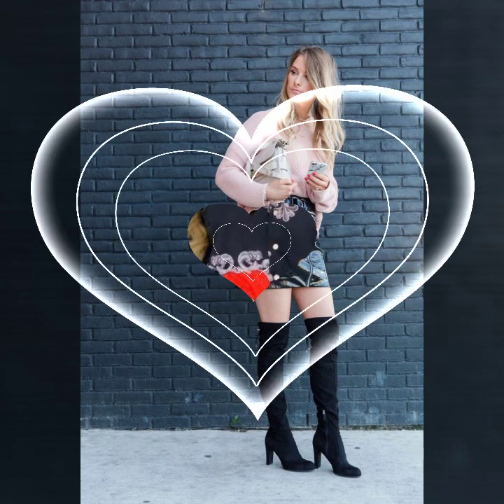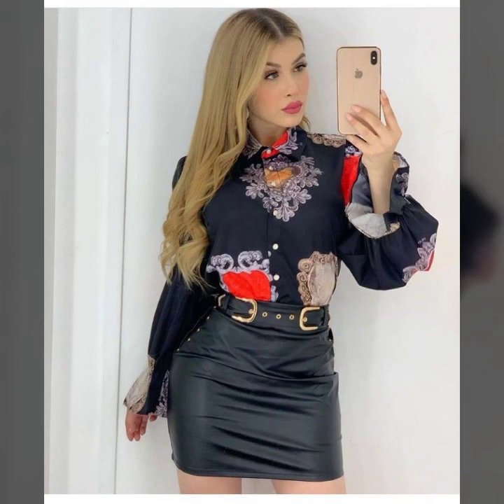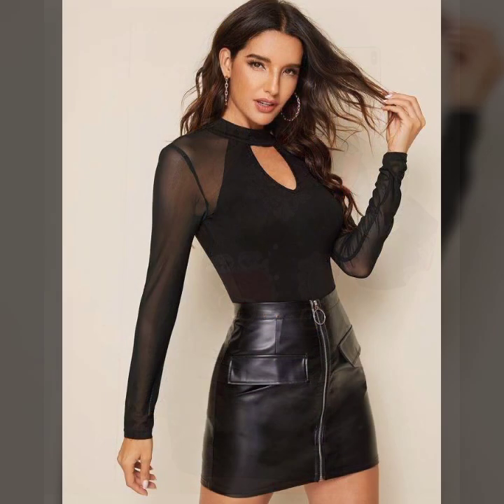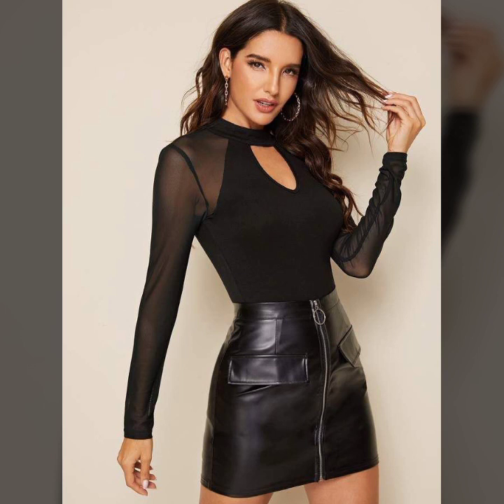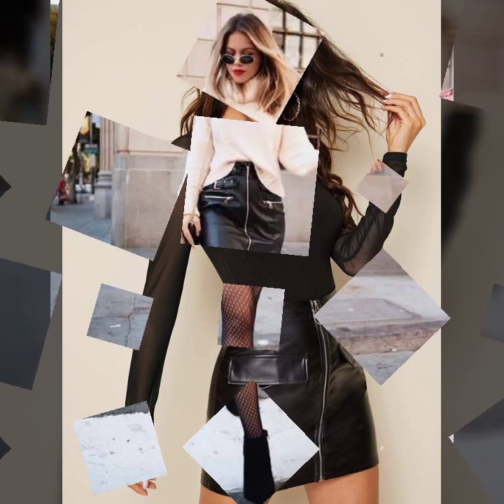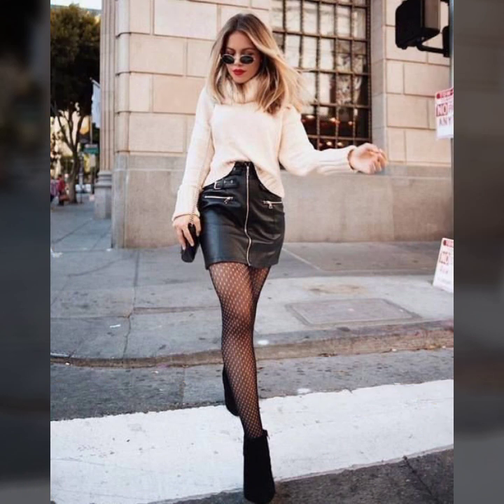New arrival trendy leather mini skirt outfit# leather